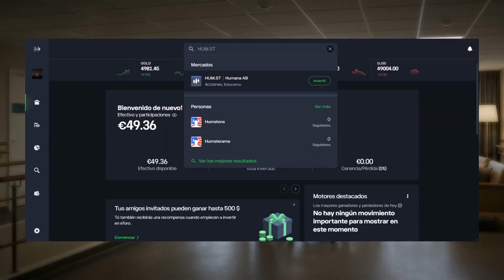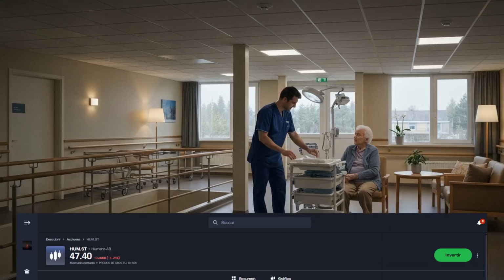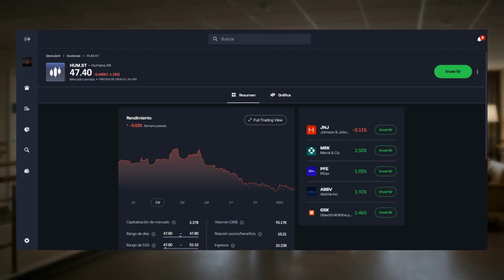How to Invest in Humana AB (HUM.ST) Step by Step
Educational short guide showing the steps to buy shares of Humana AB on an online broker.
Humana AB is a provider of health and social care services, operating care homes and support services for elderly and vulnerable people. This video walks through the practical steps to locate and buy Humana AB stock using a retail broker.
Summary steps: register an account with a broker, verify your identity, add funds, search for the ticker HUM.ST, confirm you are viewing the Humana AB listing on CBOE EU, choose an amount, review the order, and confirm the purchase. If the market is closed your order may be queued or executed when the market opens. If you do not have enough funds, the platform will prompt you to deposit before final confirmation.
This walkthrough uses eToro as an illustrative example to show the interface and typical steps; it is not a recommendation or endorsement. Always double-check the exchange, ticker and company information before placing any trade and consider seeking independent advice if you are unsure.